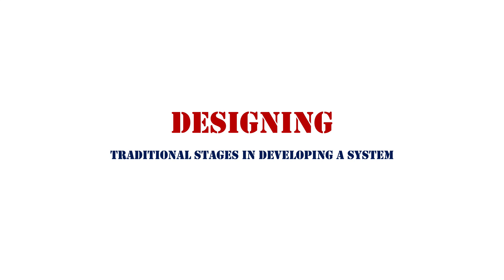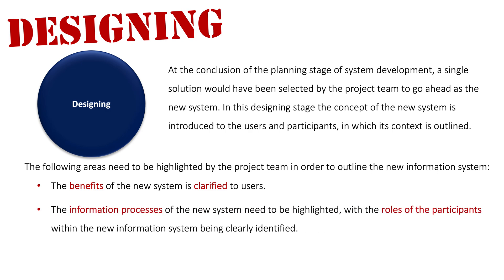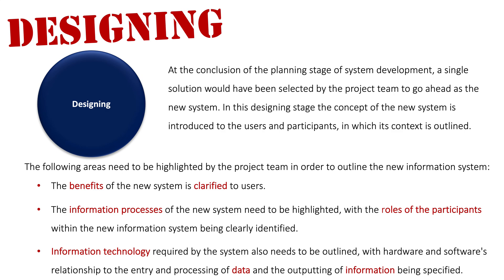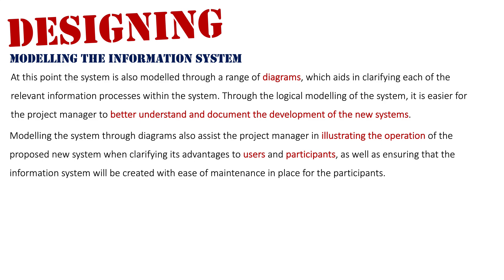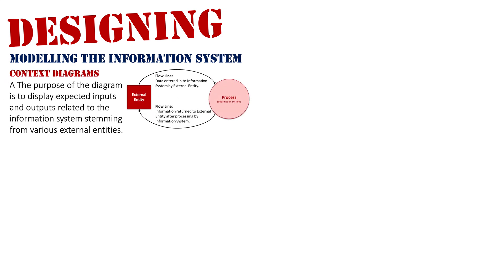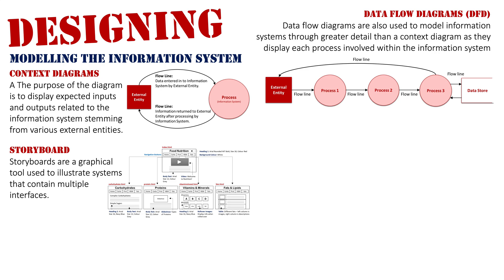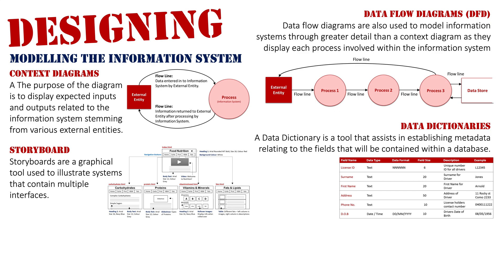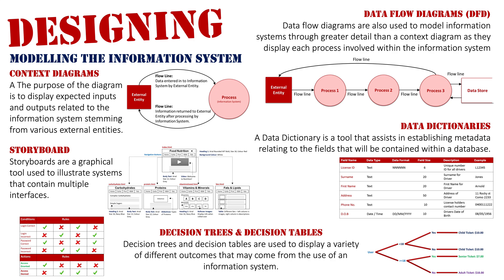Traditional Stages in Developing a System: Designing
At the conclusion of the planning stage of system development, a single solution would have been selected by the project team to go ahead as the new system. In this designing stage the concept of the new system is introduced to the users and participants, in which its context is outlined.

At this point the system is also modelled through a range of diagrams, which aids in clarifying each of the relevant information processes within the system. Through the logical modelling of the system, it is easier for the project manager to better understand and document the development of the new systems.

Modelling the system through diagrams also assist the project manager in illustrating the operation of the proposed new system when clarifying its advantages to users and participants, as well as ensuring that the information system will be created with ease of maintenance in place for the participants.